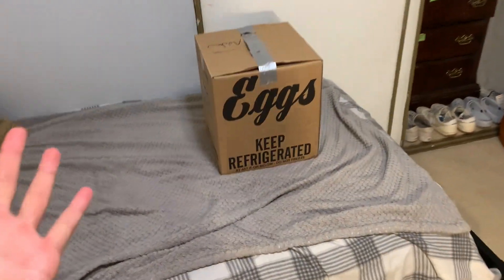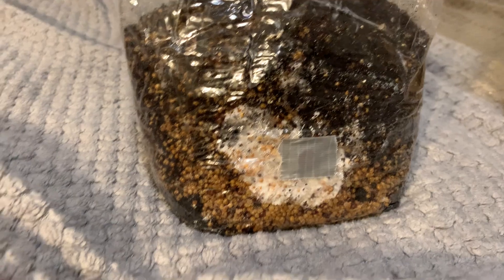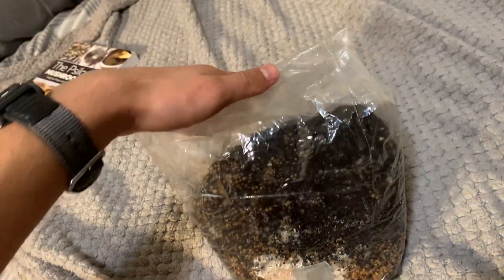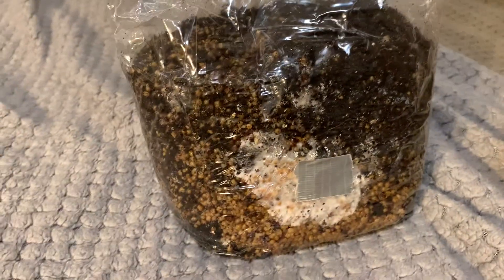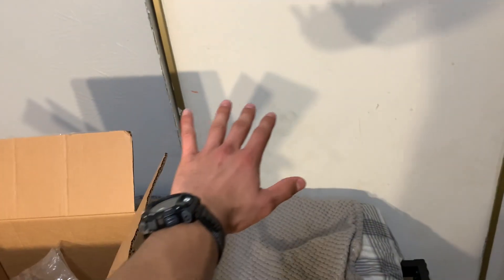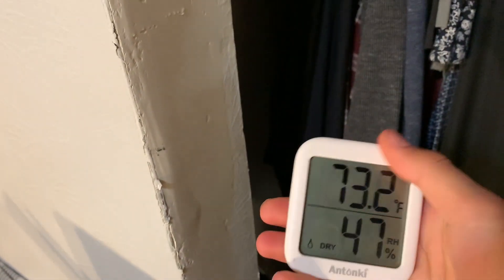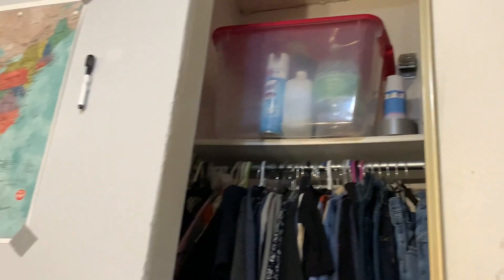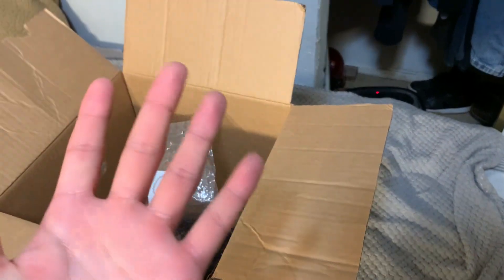COLONIZATION || Growing Golden Teachers in My Room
After innoculating January 3rd, I have been letting the bag sit and do its thing, but finally, January 22nd; I mixed the mycelium up in the bag which now leaves us with another week or two until full colonization.

Next video we’ll take a look at the bag and if all is well, then we’ll be placing it into the tub for fruiting timeeeeeeee!

Make sure to check out my Instagram if you want more recent news